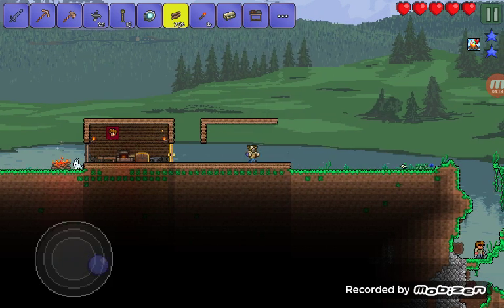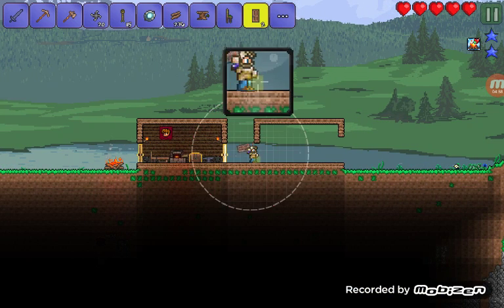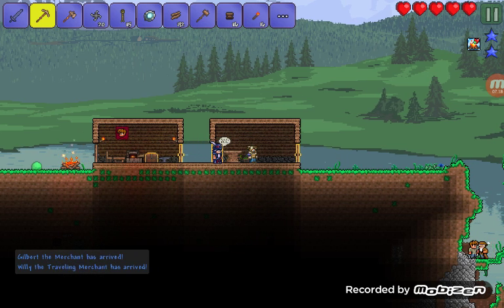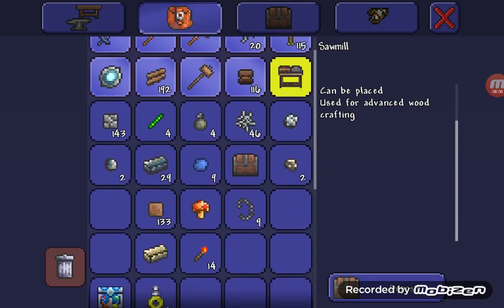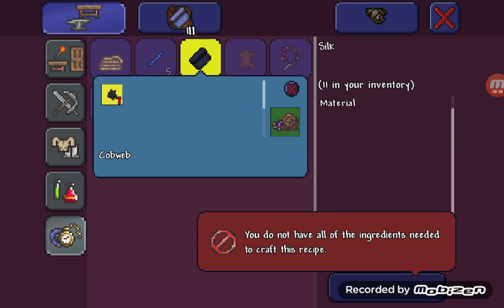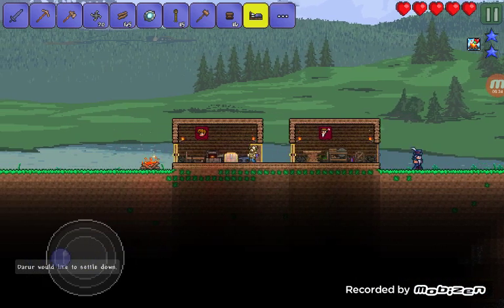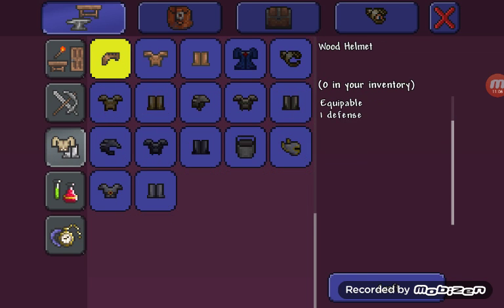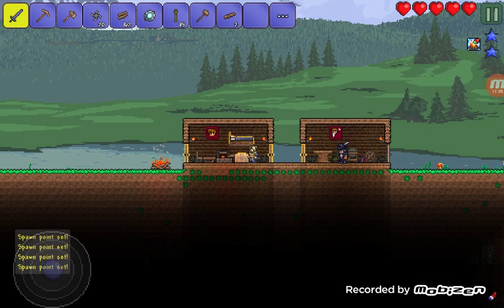Clancy Terraria getting more armor and a bed (4)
In this fun video Clancy makes a new room also gets led pants andown gets a bed.